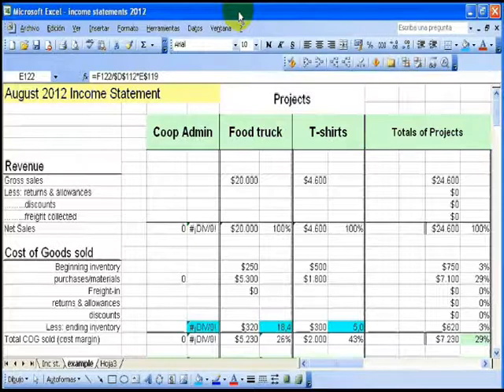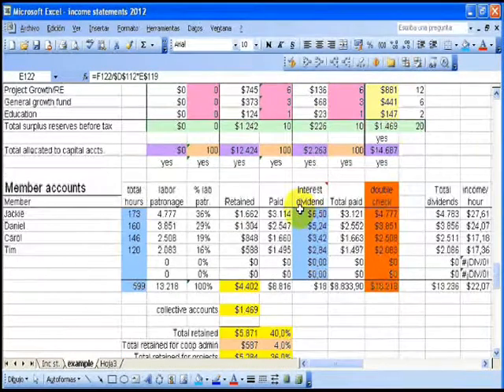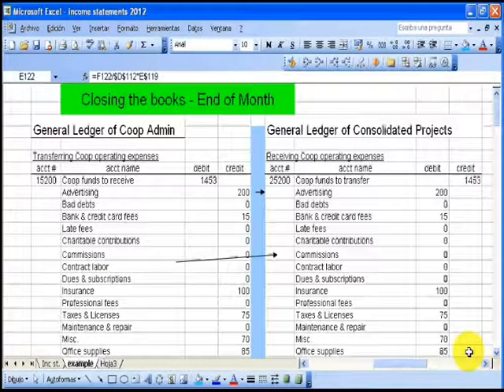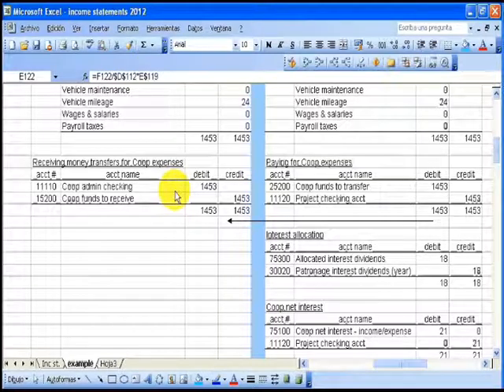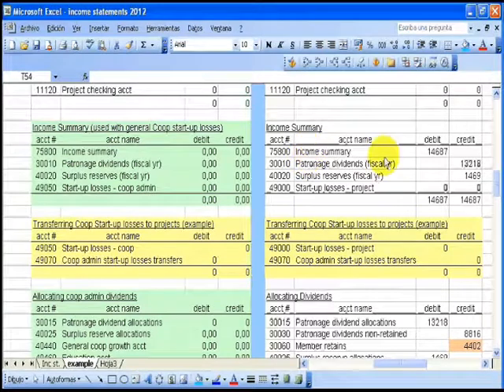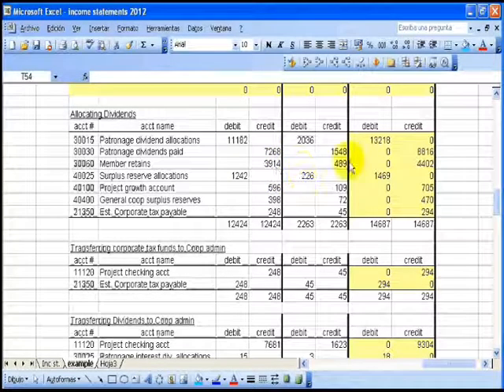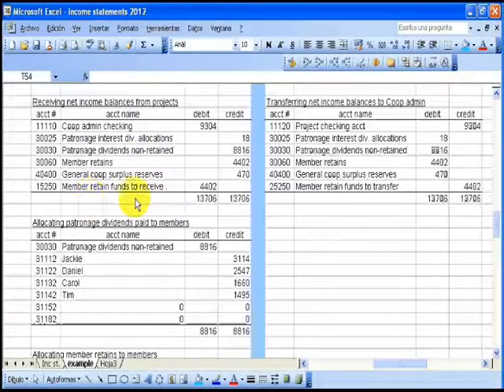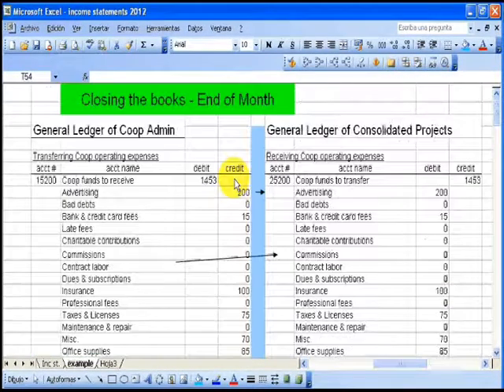The Multiple Project Cooperative: the income statement (part 4)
This video shows the entries that are automatically generated from the income statement for the End-of-month closing in the general ledger.